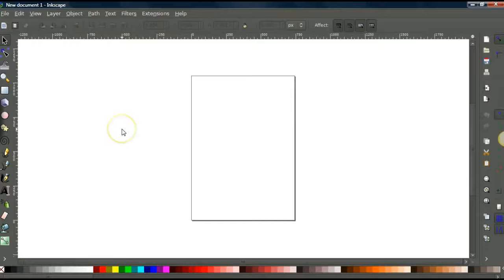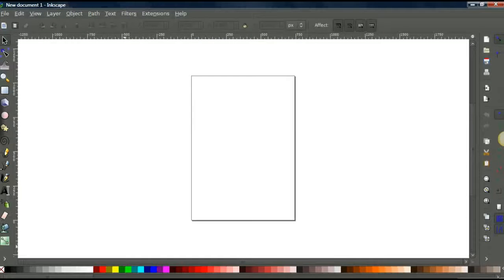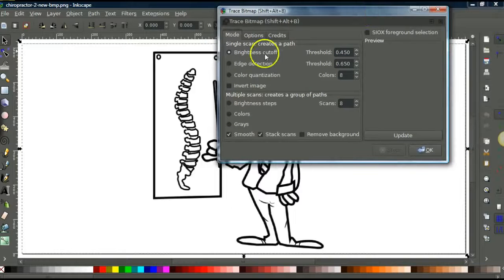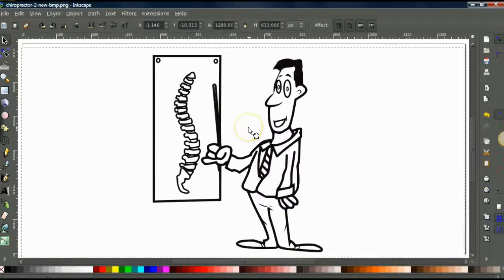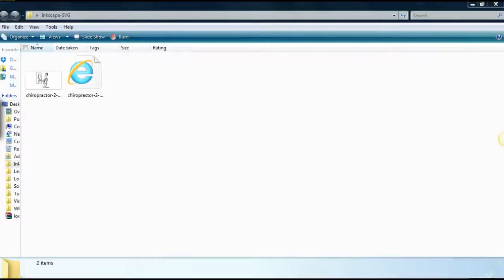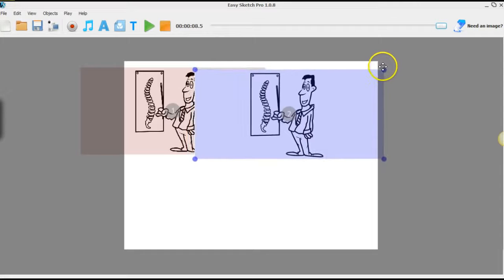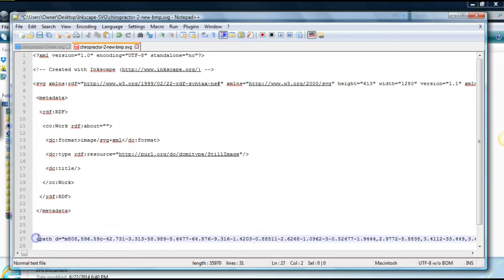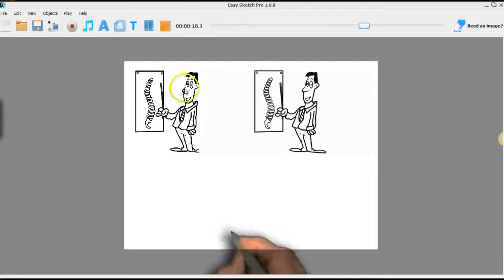How to convert png to svg in Inkscape for Easy Sketch